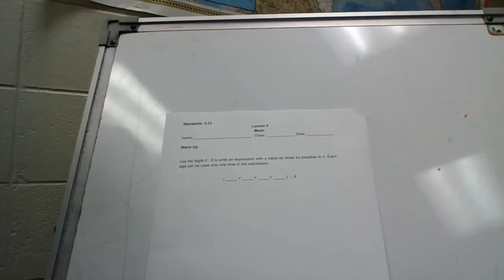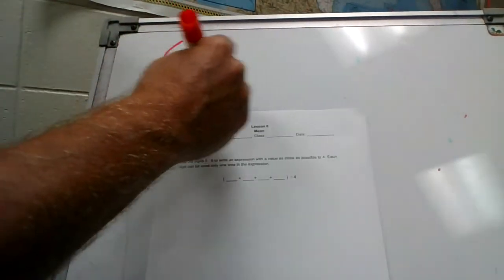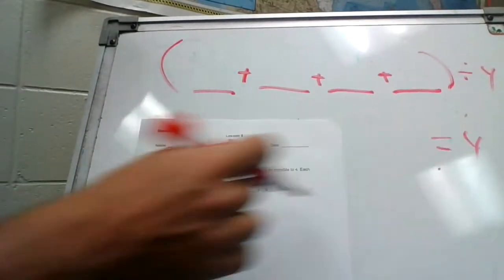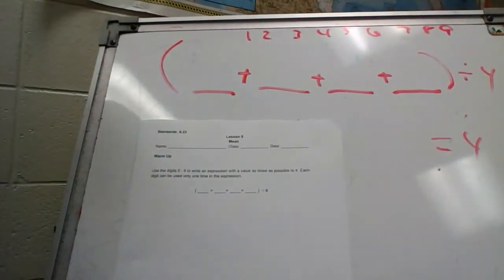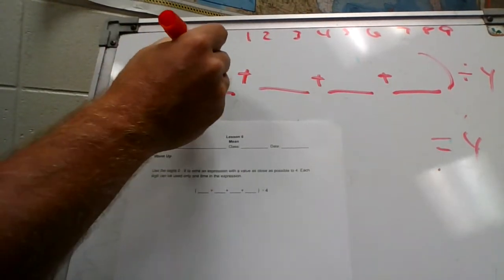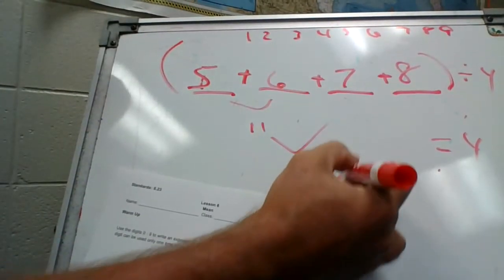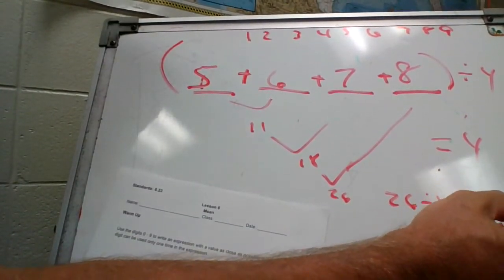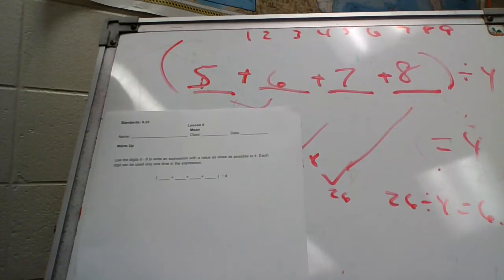UNIT 1 Lesson 6 Mean (Warm up)